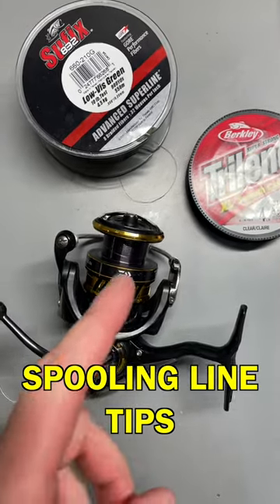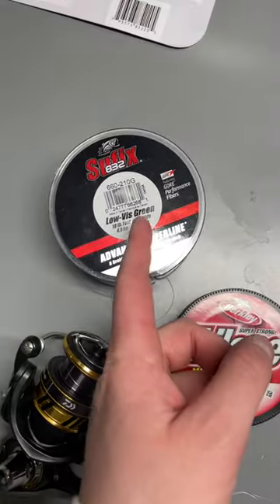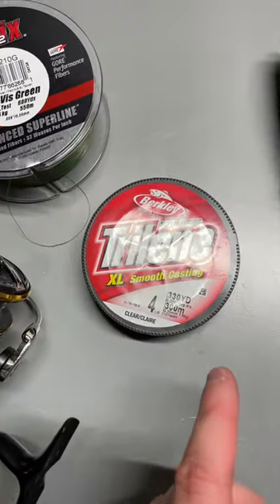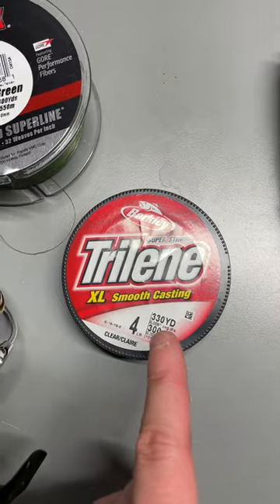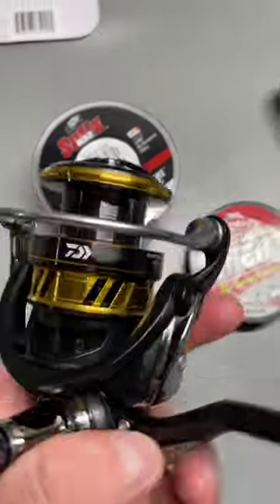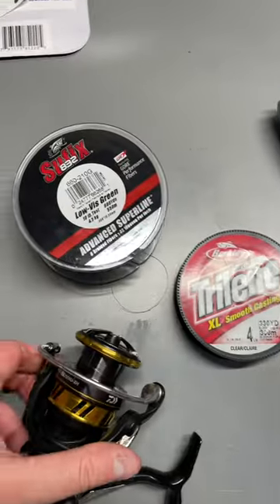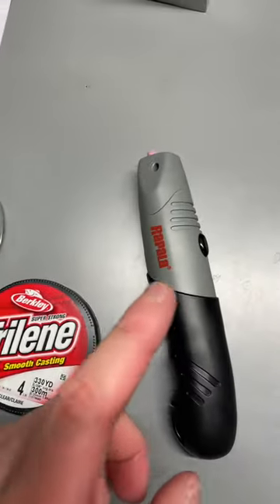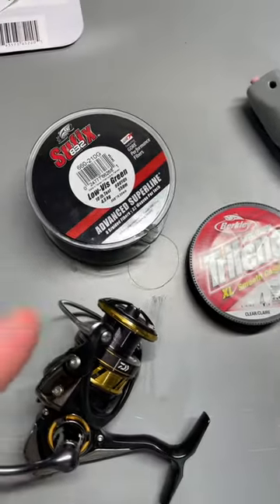How to spool line on a spinning reel for BOMB casts